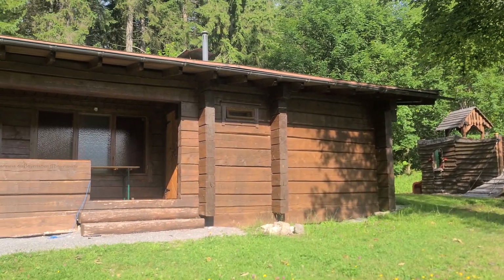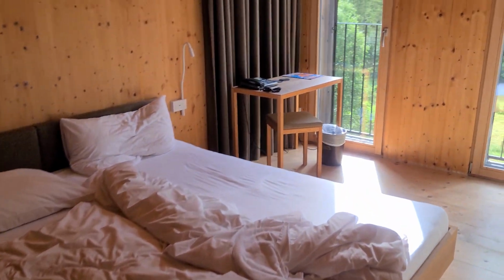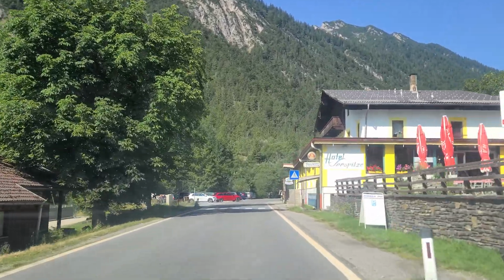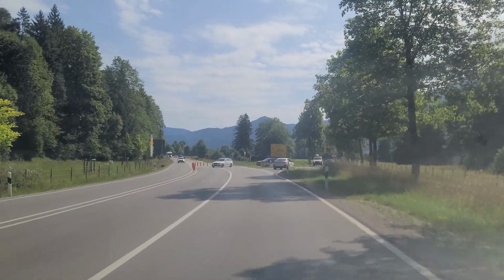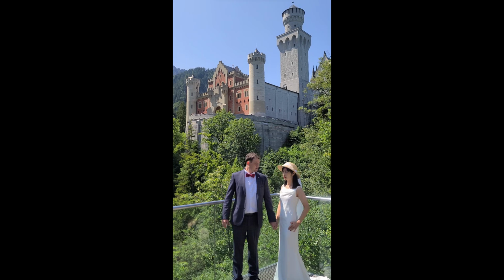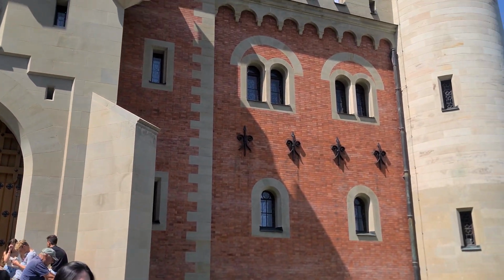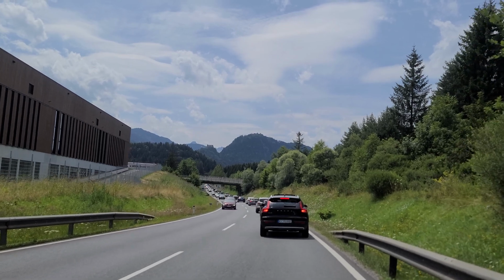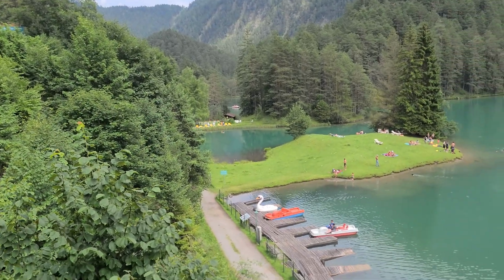Neuschwanstein Castle and the Alps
A relaxing scenic drive though the Austrian Alps with the family from our hotel to the world famous Neuschwanstein castle. From Hohenschwangau where the castle is we drove past a 13th century castle ruin called Ehrenberg Castle which has one of the world’s longest pedestrian suspension bridges. The last stop of our journey before entering Italy was Fernstein a picturesque Alpine village.

All photos and videos taken by Robert Bauer

Curious